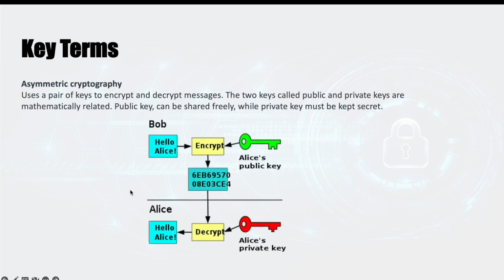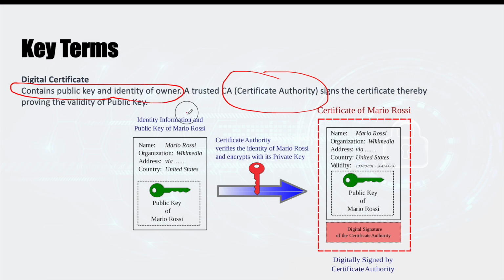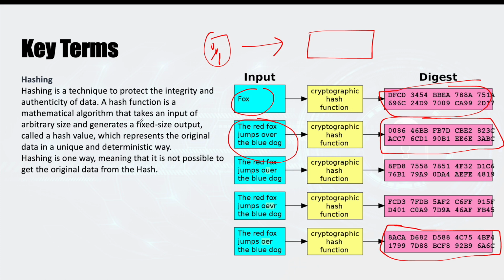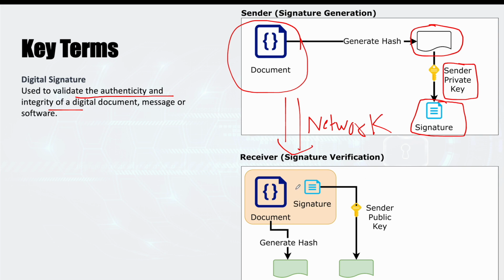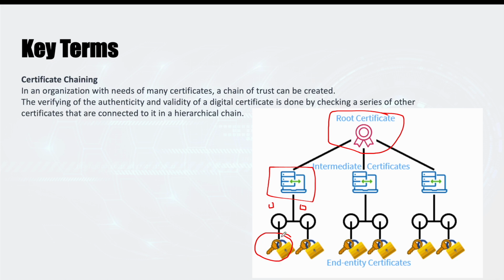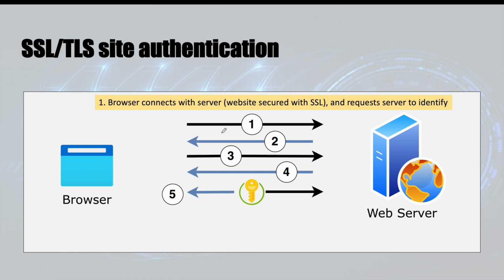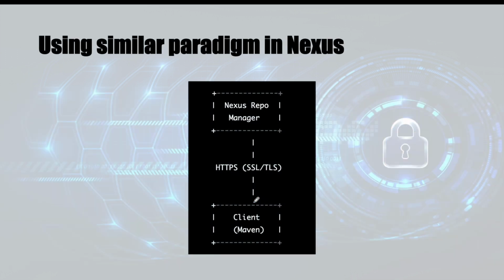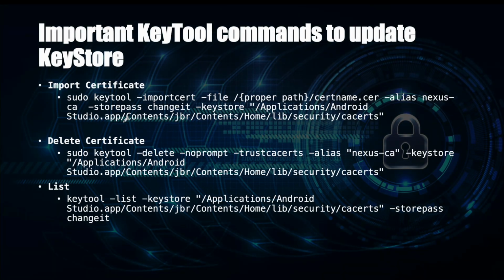Cryptography Principles: Security, Certificates, Nexus Repository, Digital Signature, Hashing, Chain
Cryptography
Certificates
Digital Signature
KeyStore
Hashing
Chain of Trust
Nexus Repository